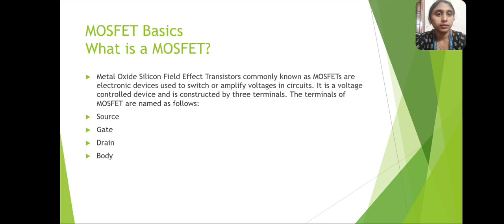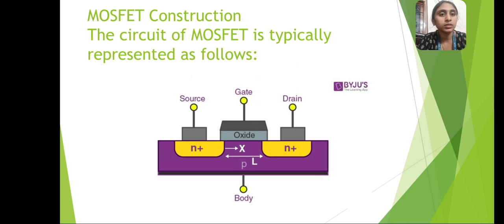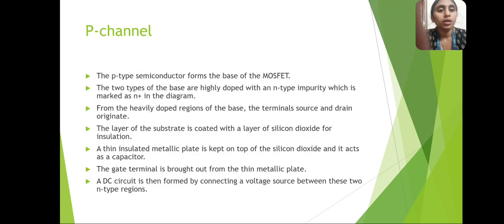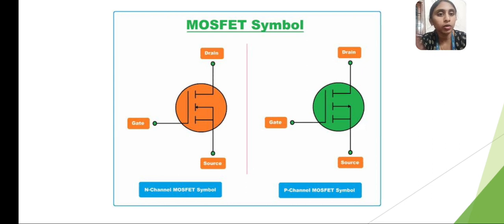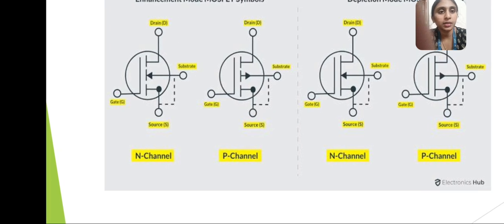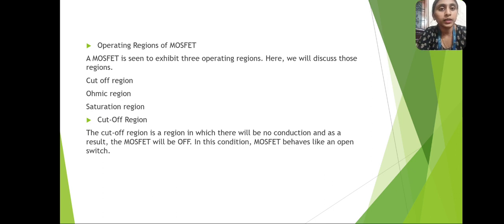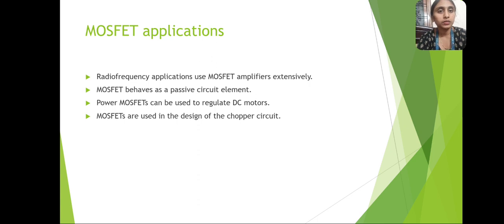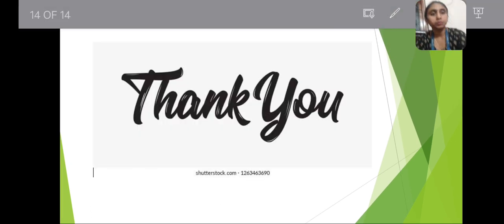January 17, 2023